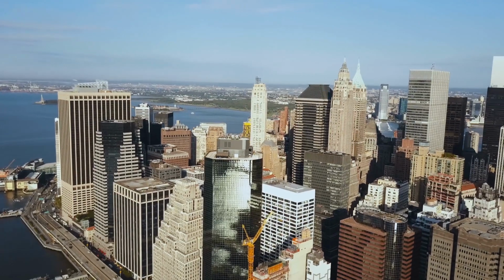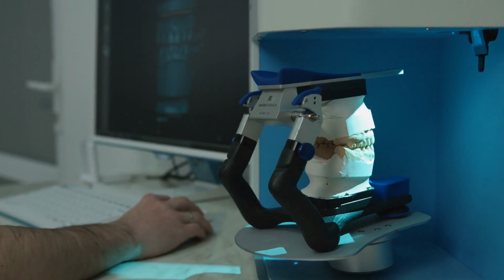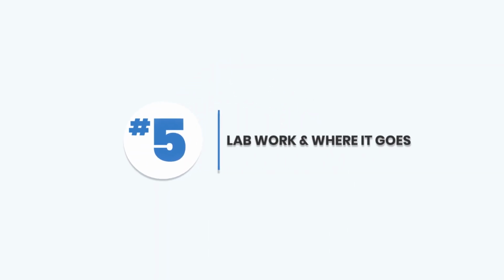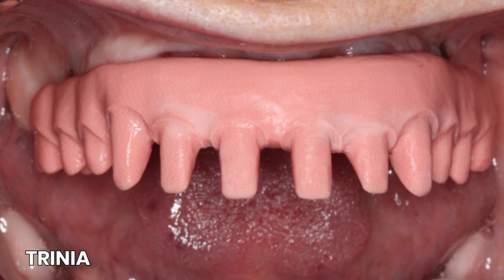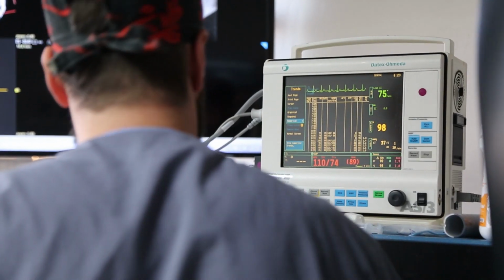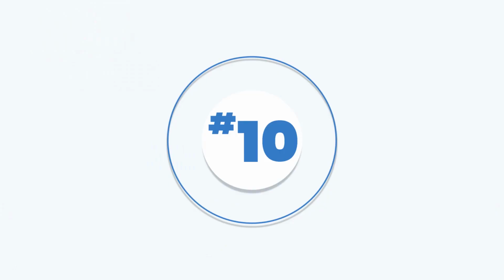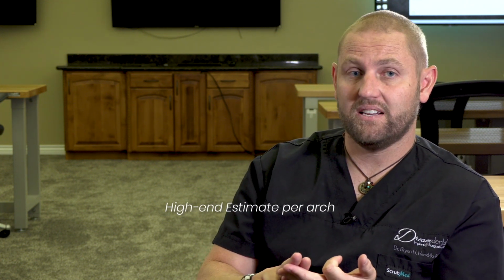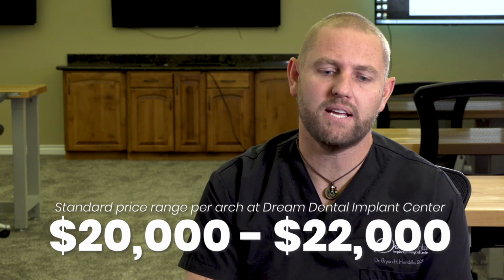Top 10 Factors That Affect All on 4 Dental Implants Cost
We hear you, you want actual price ranges! That's why we've released this updated new video where we list actual price ranges, and not to mention why the prices vary so significantly, and what actually affects the cost of the All-on-4® Dental Implant Procedure.

If you're serious about this procedure and want to know more details about the cost, we have a special extended version of this video , so feel free to jump ahead to that one if you want to know all the answers to make this life changing decision.

Ready to move forward and see what your exact cost is?